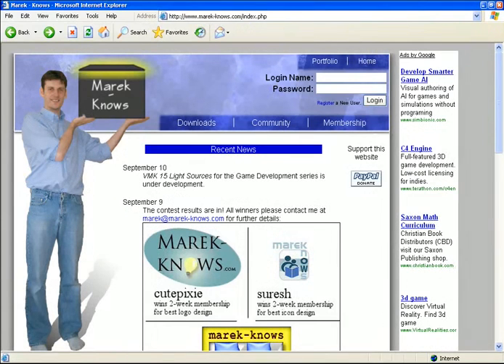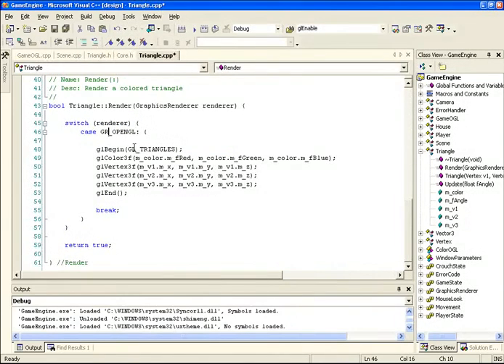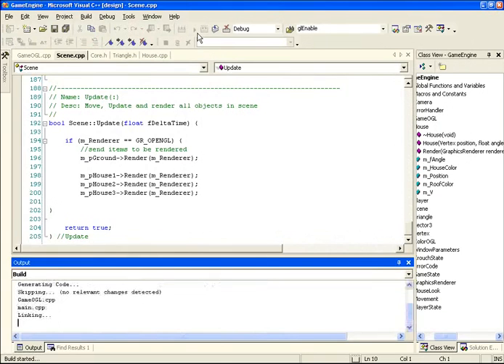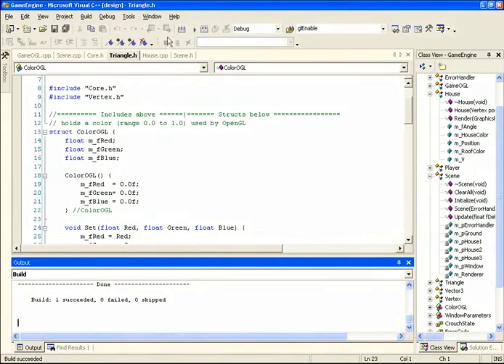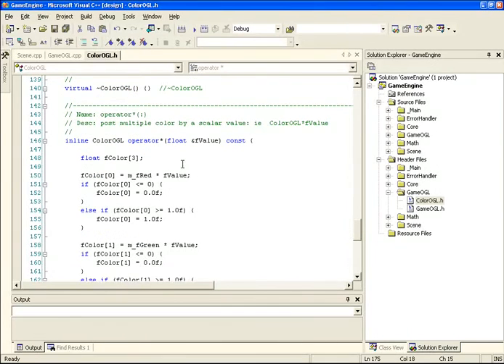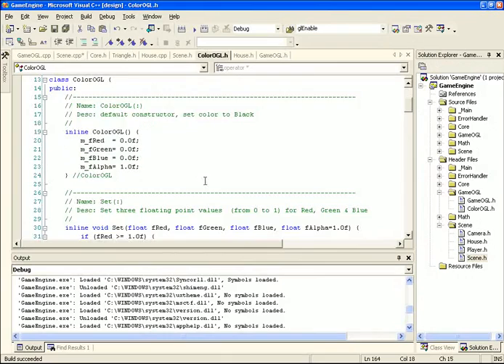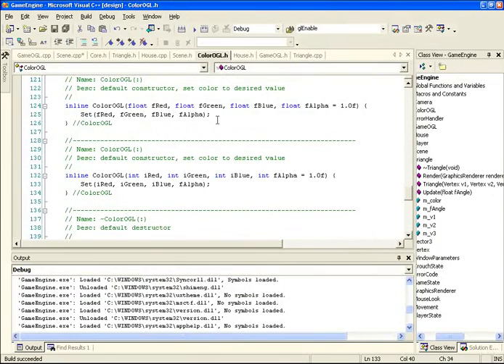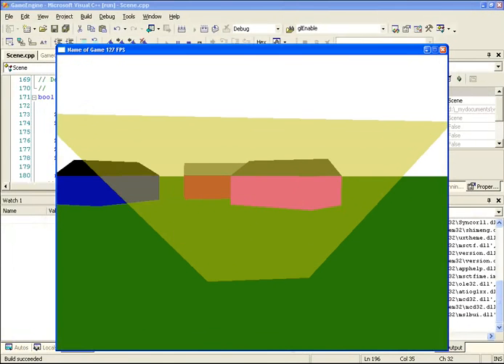OpenGL Game Engine VMK 15: Transparency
The ColorOGL structure is re-written to include an alpha component used to make things appear transparent. All render functions are moved out of the GameOGL class and the depth buffer is also discussed.